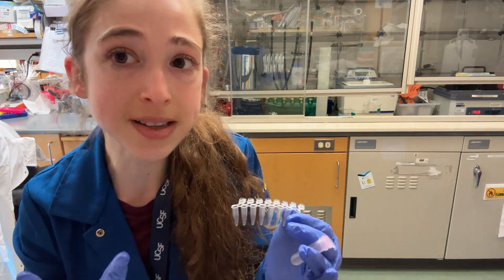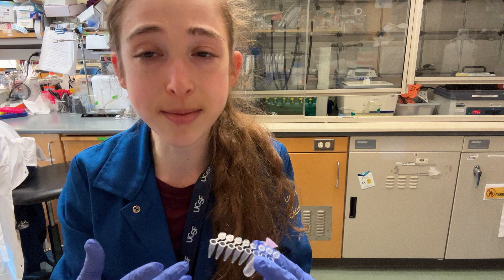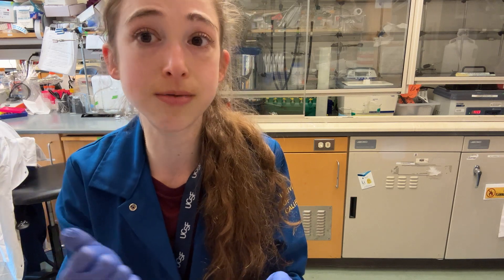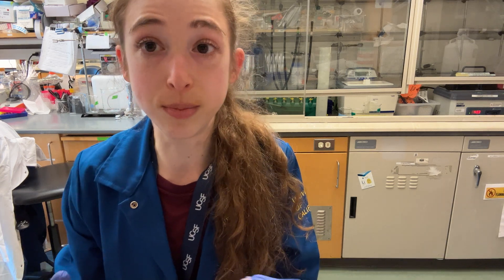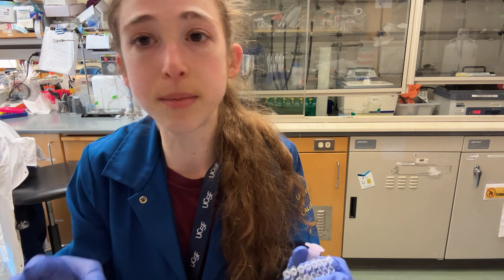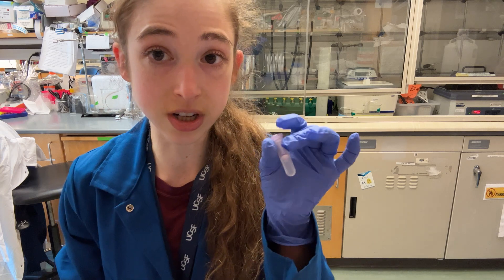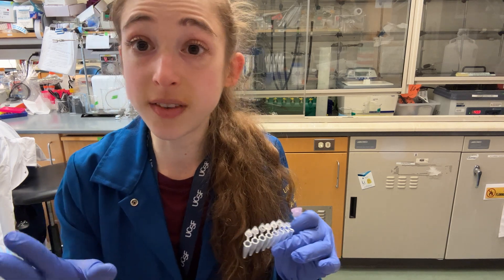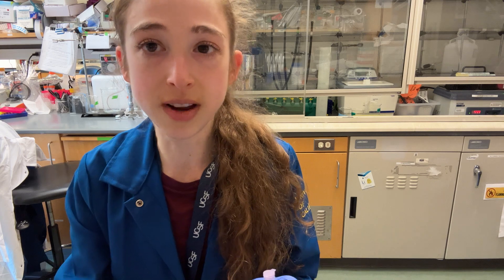Practical advice for increasing your PCR product yield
If you need more PCR product, it might be tempting to just increase your PCR reaction volume (e.g. double everything to go from 50 μl to 100 μl) but you shouldn’t! Instead, you’re better off doing multiple reactions and pooling them together. Don’t worry - it’s not too much extra work. You can still prepare it as if you were doing a 100 μl reaction but then splitting that into 2 tubes.

This is because, although the components of the reaction might be able to scale evenly, the heating & fluid dynamics won’t. It will take the liquid in that larger volume longer to heat and cool which will mess with how long your reaction really is at each temperature you want it to be at each step. Although many modern PCR machines have settings where you can put in the volume of your reaction and it will try to account for that, but you still have differences in liquid dynamics and surface area vs volume in different parts of the tube, etc.  Bottom line: that PCR reaction you optimized the heck out of at 50 ul might not work well with 100.

Though I must say that, instead of spending tons of time optimizing to get the max out of each reaction, it’s typically easiest to just pool them once you figure out conditions that give you a single nice clean band on the gel, even if that band isn’t as bright as you’d ideally want.

In terms of optimization, parameters you can play with to increase yield include adding additives like DMSO or betaine or formamide which will make it easier for the strands to come apart and loosen up secondary structures so the primers can find the desired binding sites. That can increase your yield. But most of the optimizing you will do is probably to increase your specificity. That’s the most important thing. And you don’t want to mess that up in hopes of increasing your yield.

It also might be tempting to increase your yield by upping your template and/or primer concentrations. But if you do this you risk depleting the other ingredients early on and most importantly you risk nonspecific primer binding and thus more of those nonspecific bands.

Finally, you might be tempted to increase your number of cycles but this risks more typos and their propagation.

And here are some links to other posts of mine